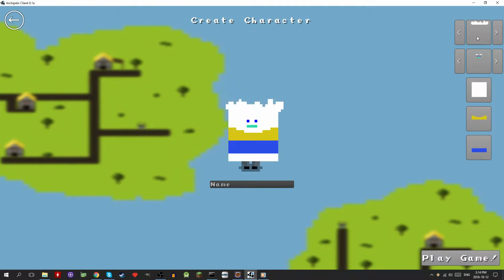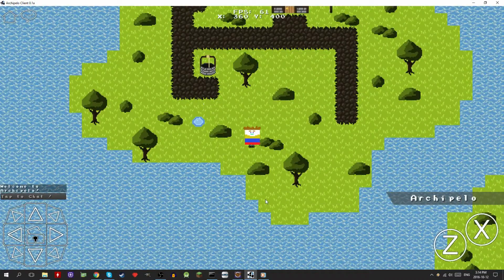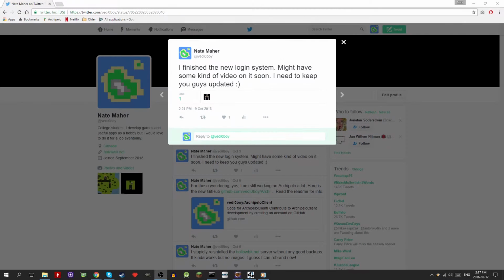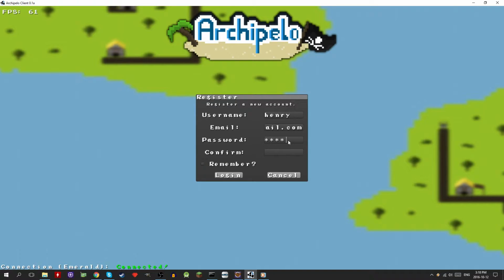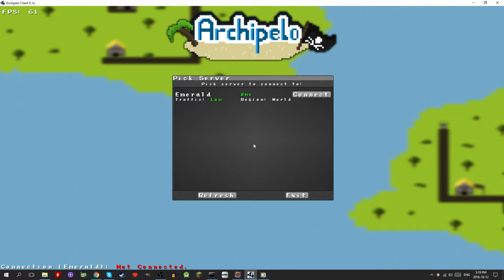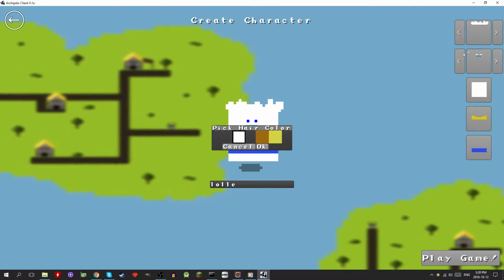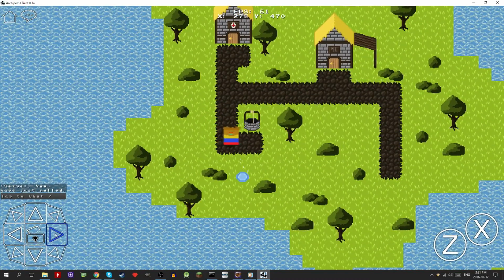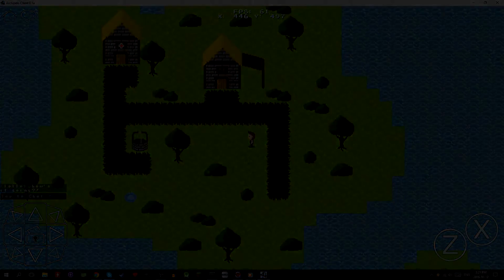2D MMORPG DevLog #42: Character Creator + New Login System (Archipelo)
It's been a while! I almost forgot how to do these :P Lots of stuff to show you guys plus some info on the update!